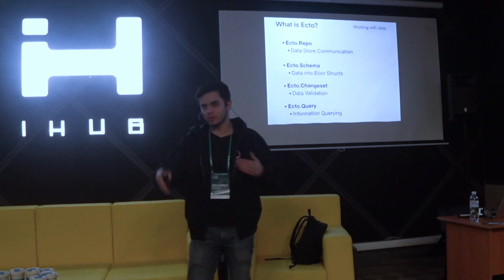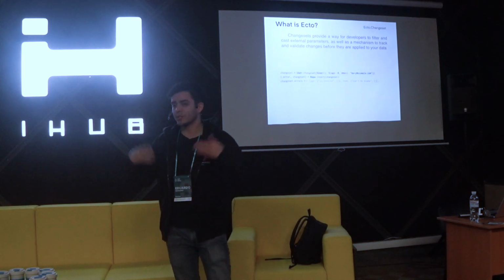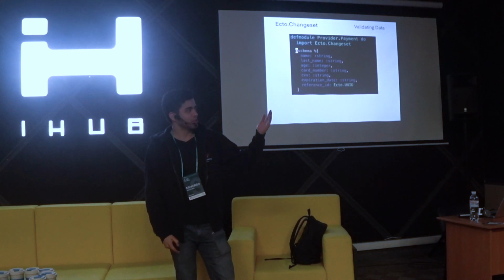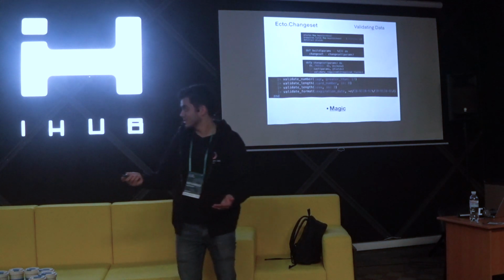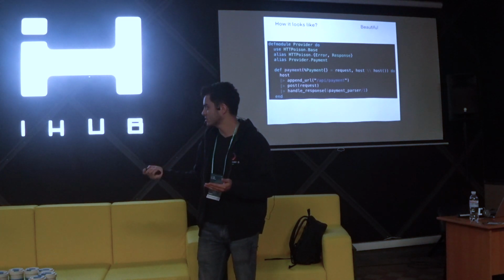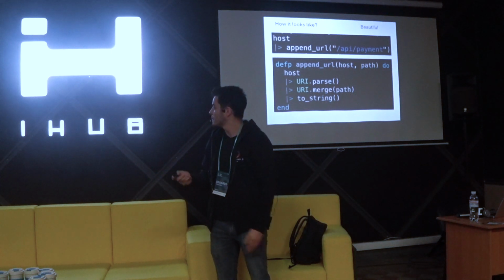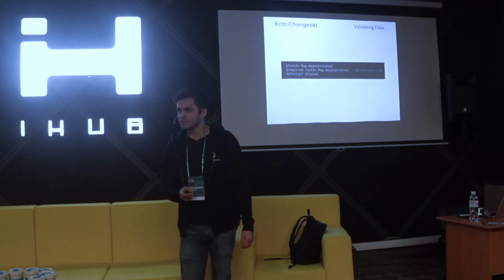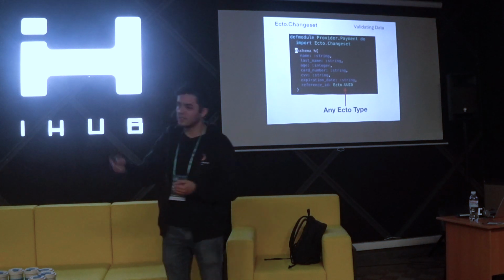Integrating 3rd parties with Ecto - Eduardo Aguilera (ENG) | Elixir Club Ukraine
Talk of Eduardo Aguilera, Elixir Developer at The Coingaming Group, at Elixir Club Ukraine, 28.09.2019

Integrating 3rd parties with Ecto.
Only a handful of systems can work on their own, and most of the time these external parties are out of your control, this is why how your application communicates with them is crucial for everything to work smoothly.

Ecto is an incredibly powerful data validation tool, and in this talk I will show you how we use it to make our integrations consistent, catching any error before the request goes out of your realm.